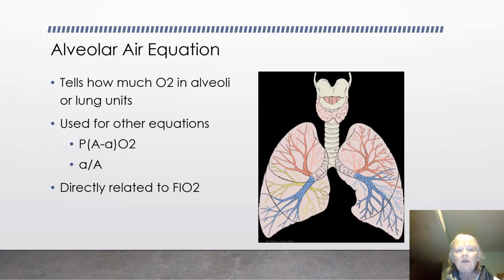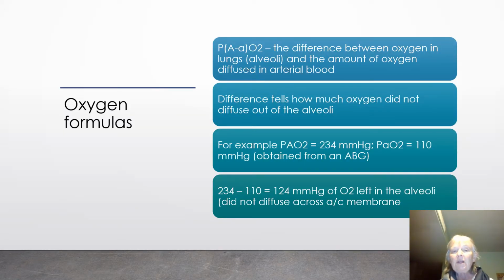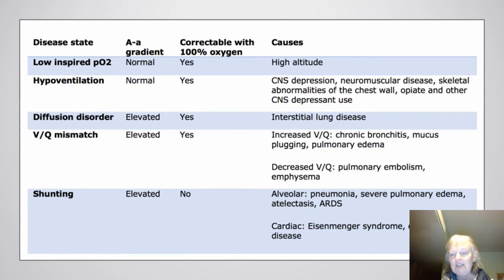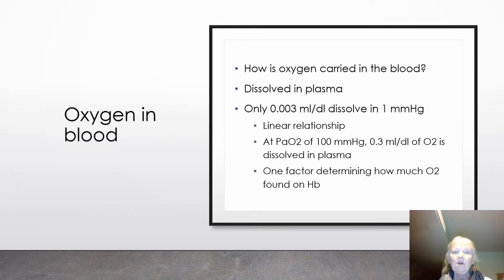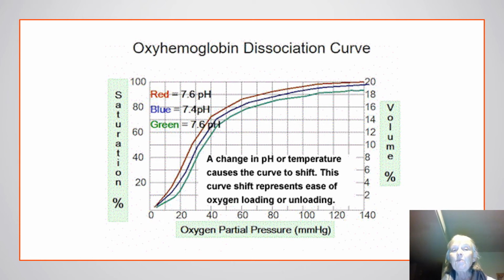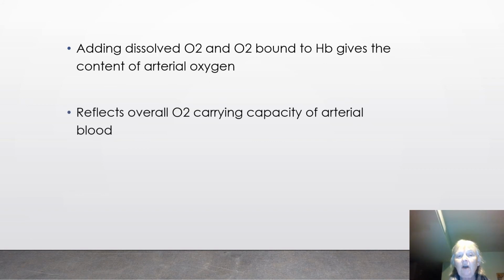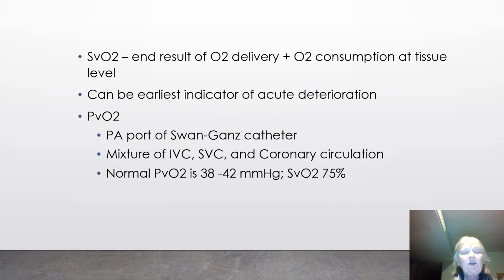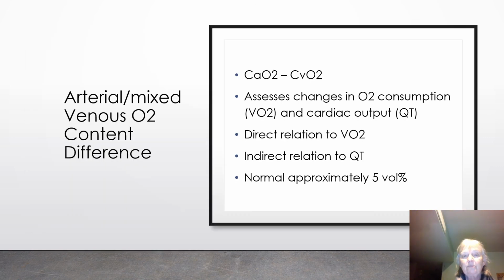O2 transport 2020